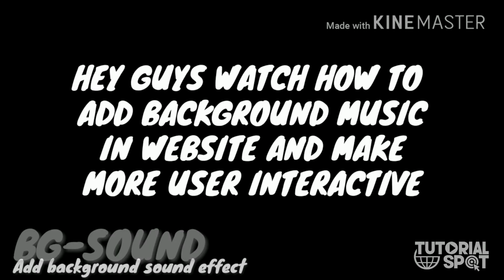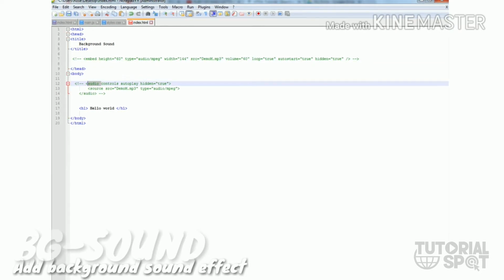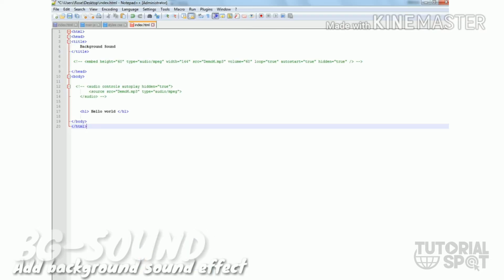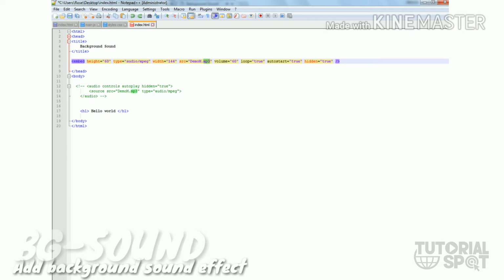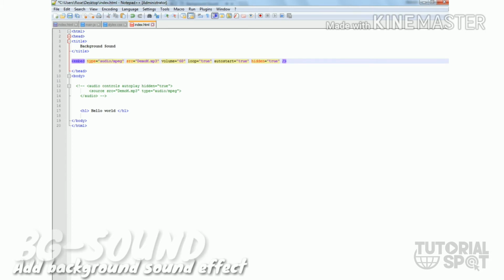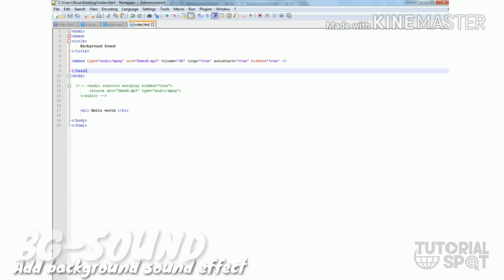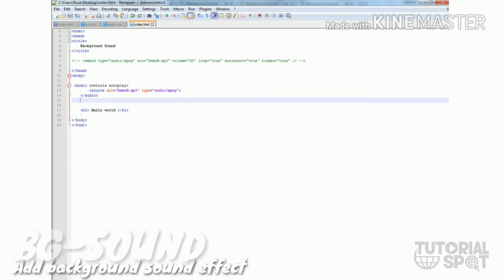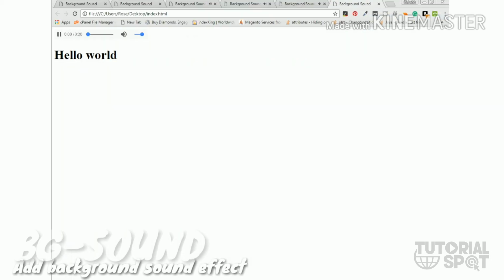Add background sound effect for webpage | Make more interactive website | TutorialSpot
Hey guys learn how to add sound effects on your webpage and make more interactive for user.

If you guys have any queries or question - Do comment at below

Background Sound effect | Add background audio | Add mp3 file in website | Add audio file in website